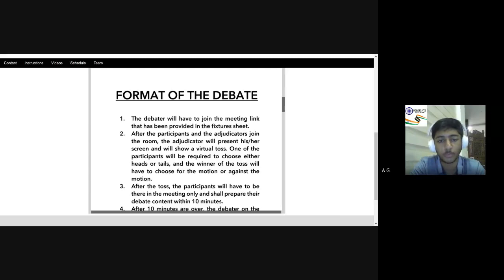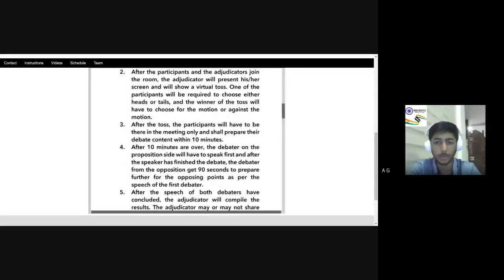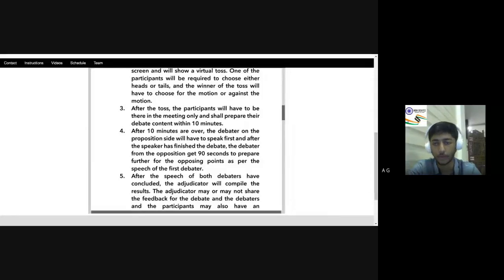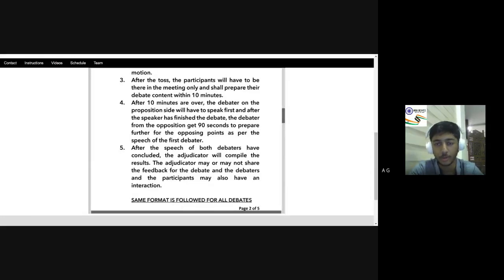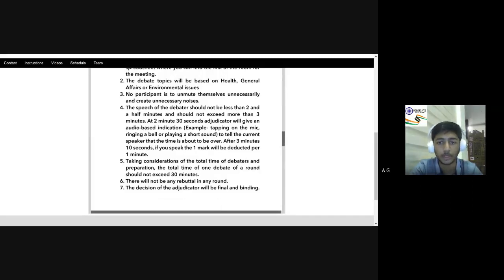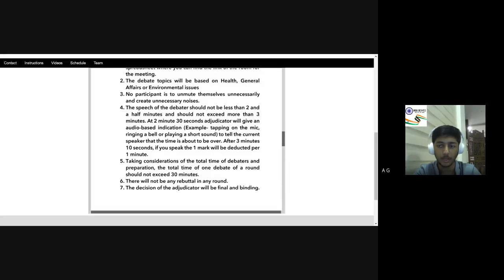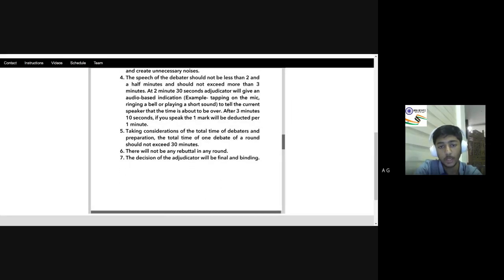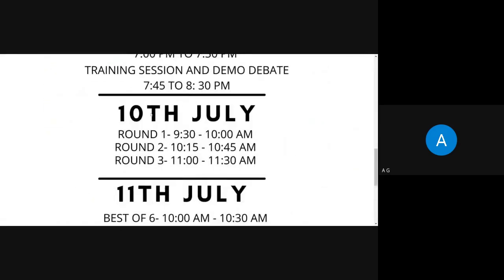Demo Debate and Training Session